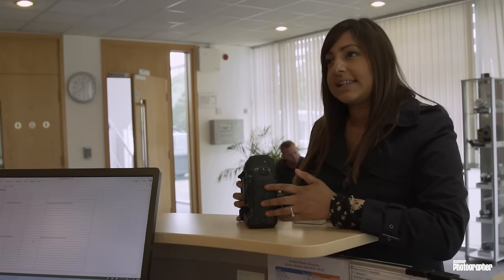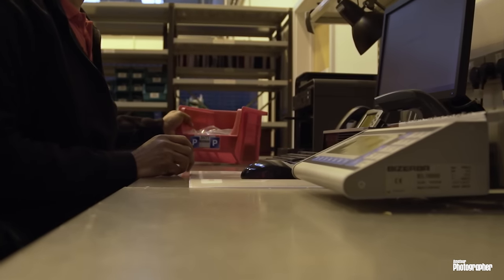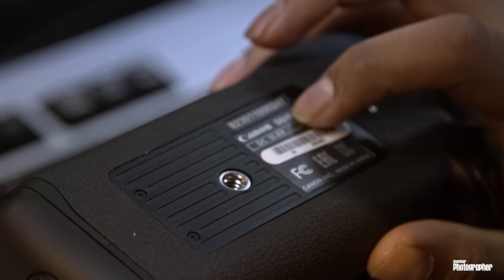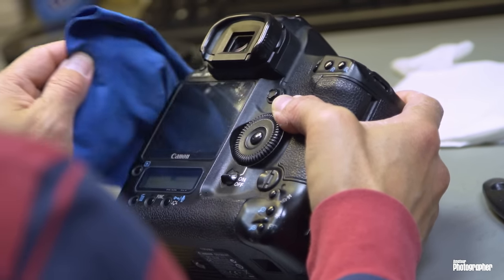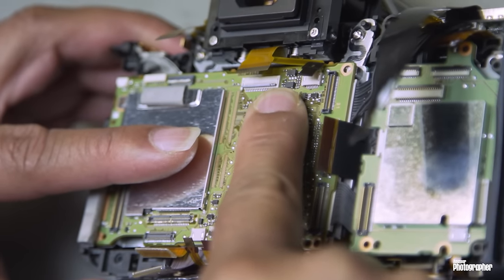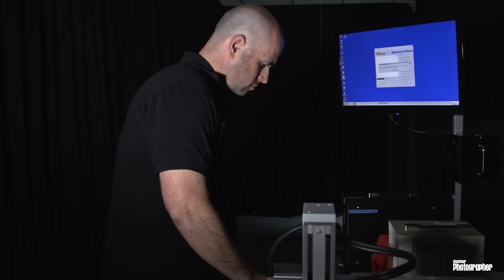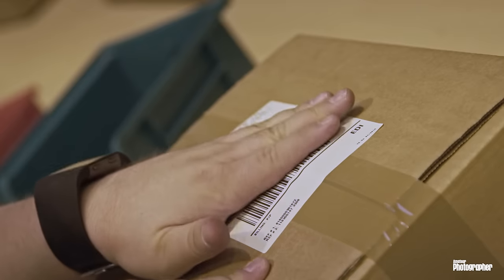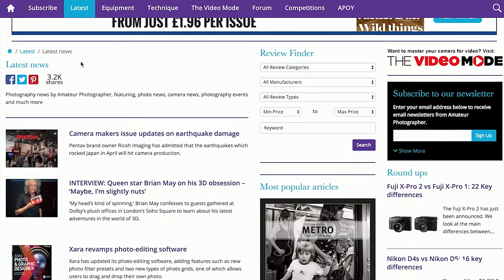Lenses attacked by ants and kit trampled by elephants. Stories from Canon repair centre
Lenses attacked by ants and kit trampled by elephants: Stories from inside Canon’s UK service centre